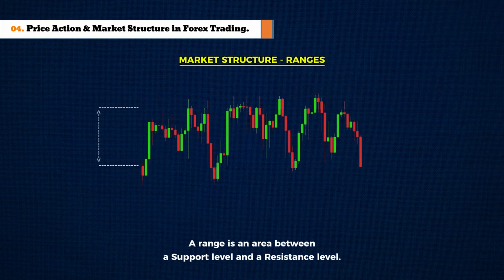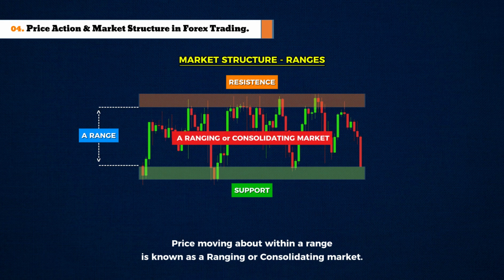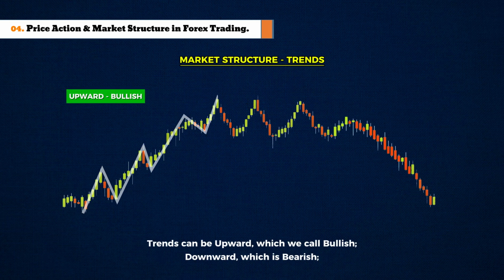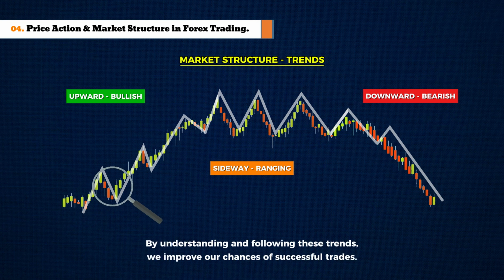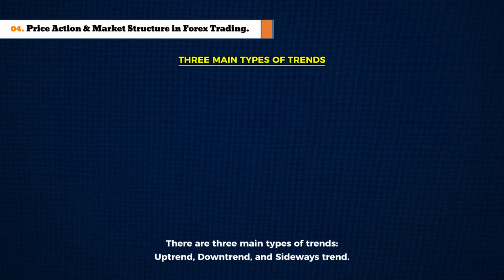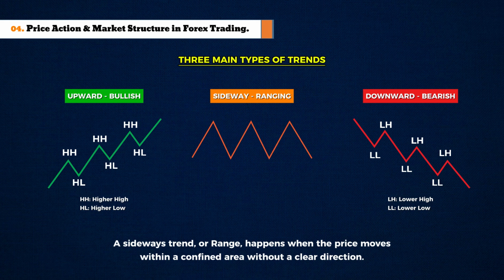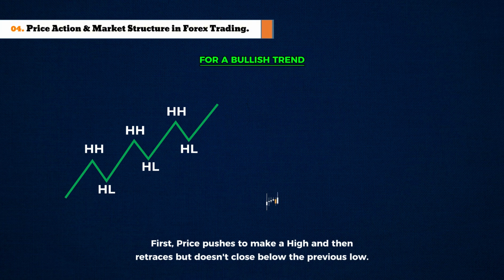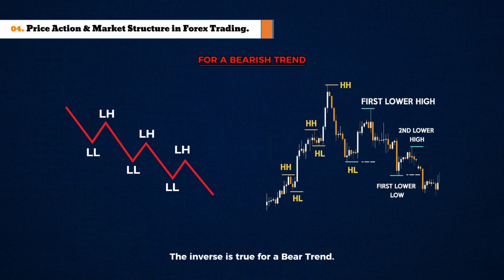04. Price Action - Market Structure: Ranges and Trends [ Breakouts, Fakeouts & Retests ] | TAB 2024.